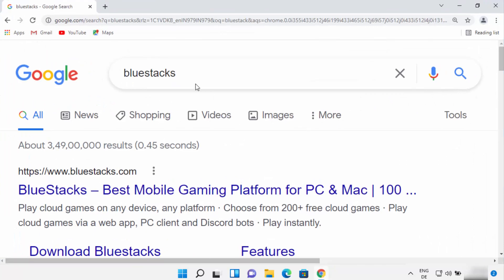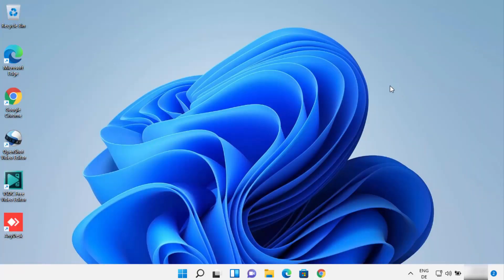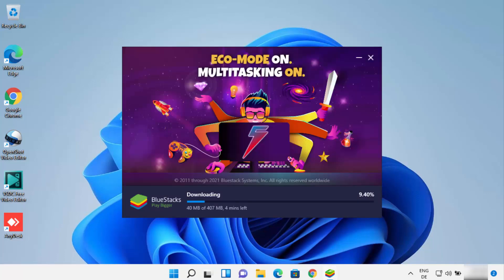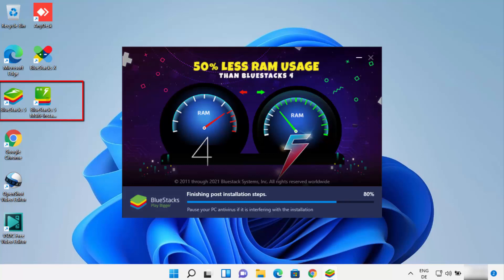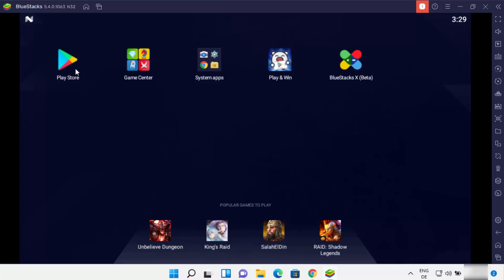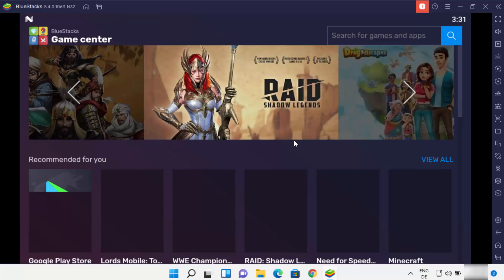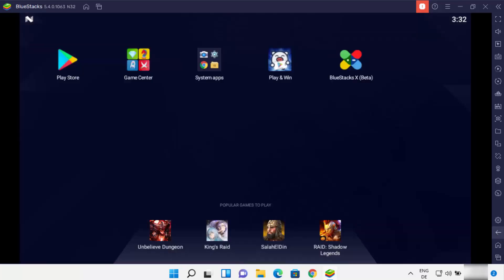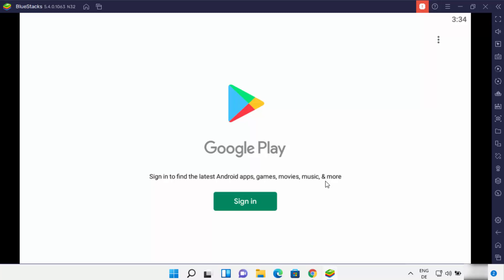How to Download and Install Bluestacks 5 on Windows 11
In this video we will see How to Install BlueStacks on Windows 11. So let us see how to Download BlueStacks Offline Installer and Install BlueStacks for Windows 11 PC

topics addressed in this tutorial:
bluestacks for windows 11
download bluestacks for windows 11 32 bit
download bluestacks for windows 11 64 bit
bluestacks 3 download for windows 11
bluestacks 4 download
bluestacks filehippo
bluestacks 4 download for pc
bluestacks 3 download for pc